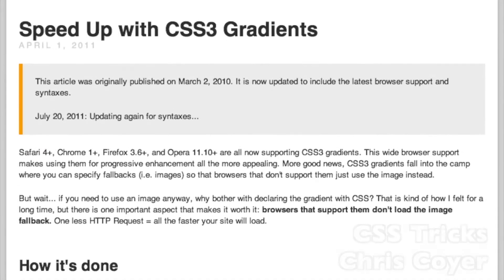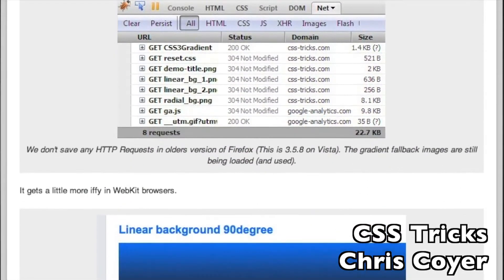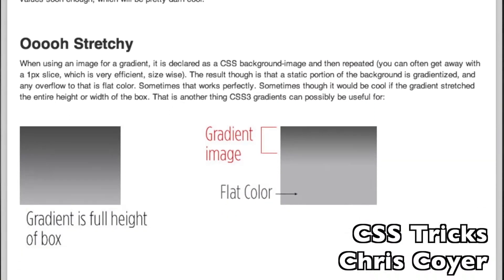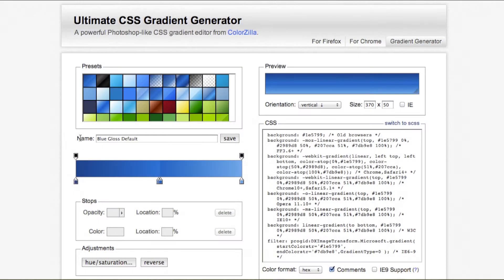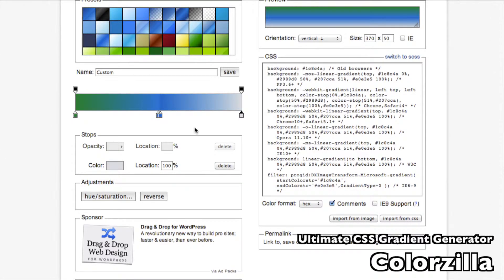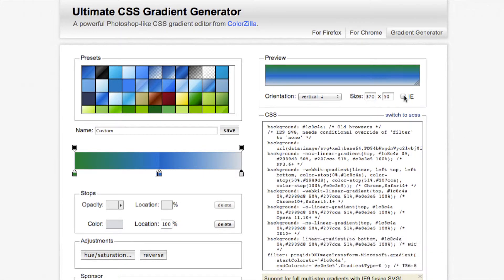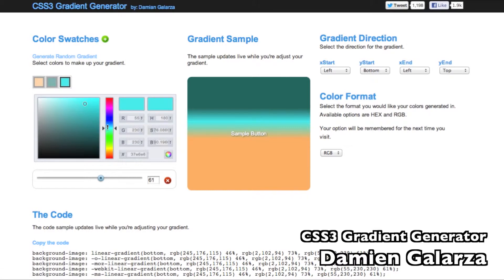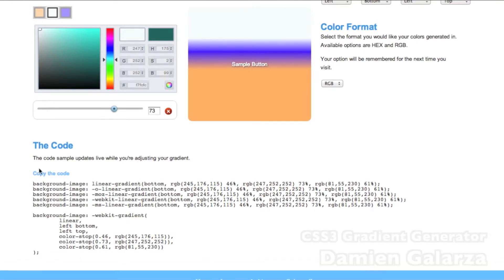CSS Gradient Tools for your Website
Have you ever wanted to put gradients in the background of your website? In this edition of Fresh Web Dev, Scott and Dan take a look at placing gradients in any website, using CSS3.

They also look at some helpful online resources to make coding gradients easier.